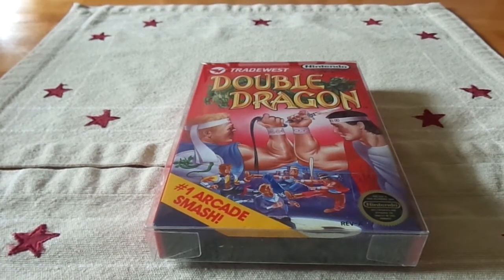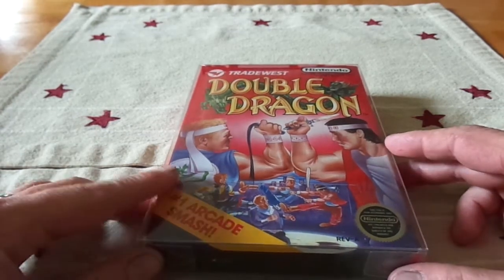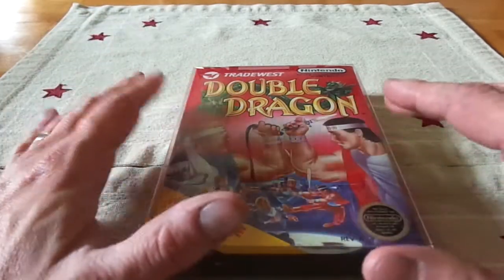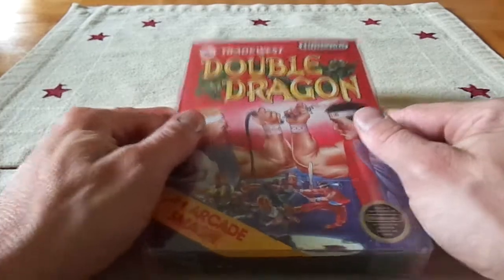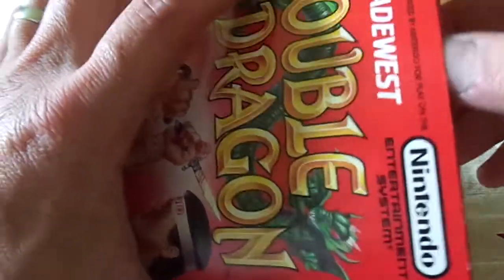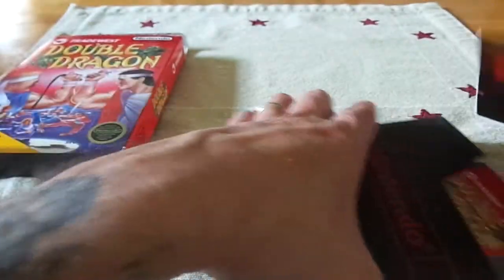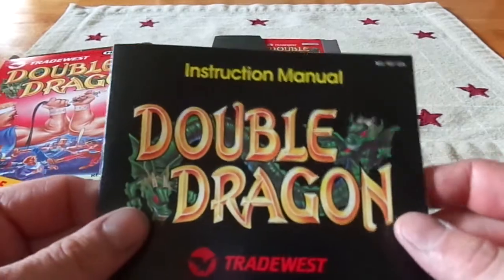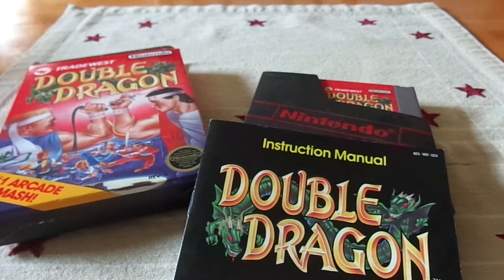Unboxing Double Dragon for the NES.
Today I'm unboxing my copy of Double Dragon for the Nintendo Entertainment System.